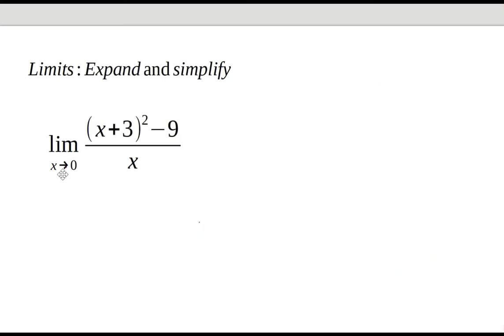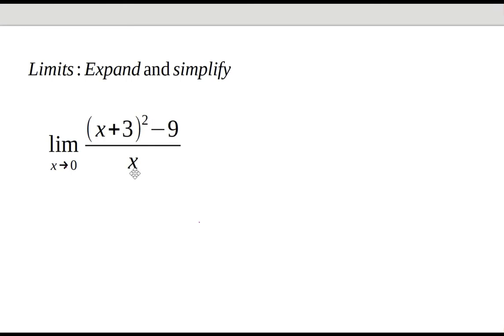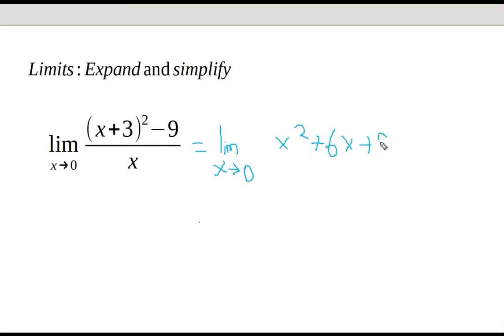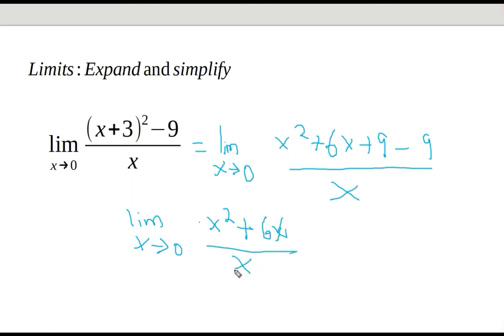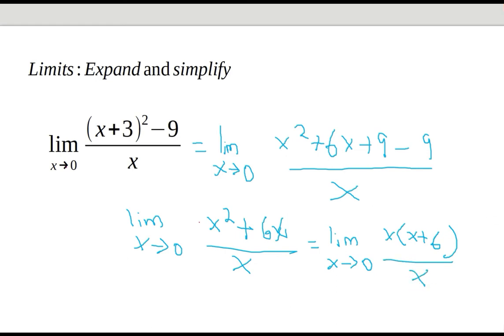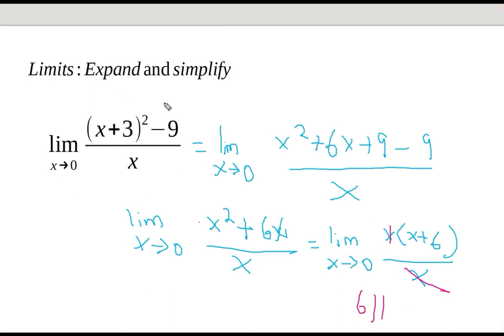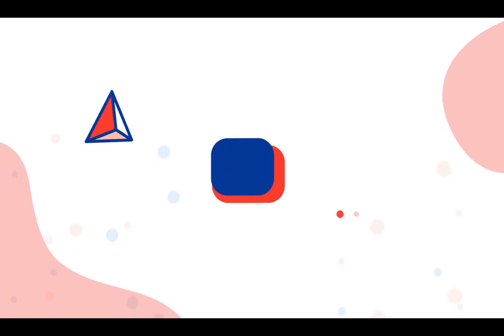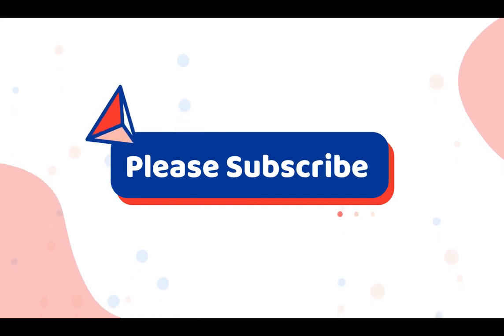Limits: Expanding and Simplifying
Calculus: Limits using expanding technique